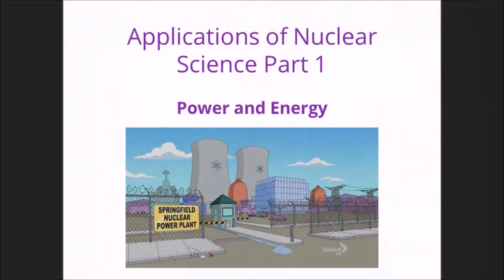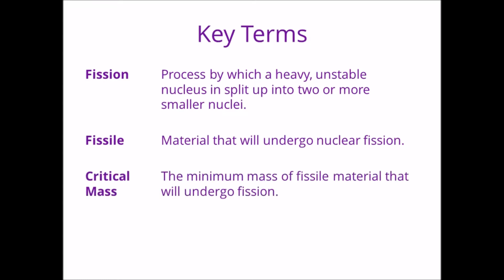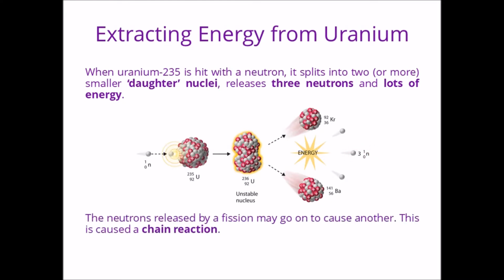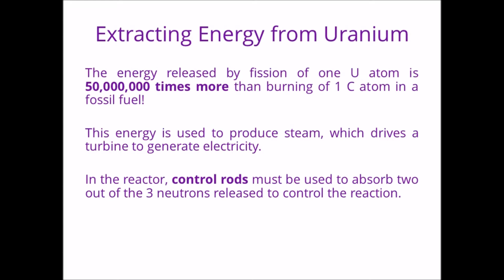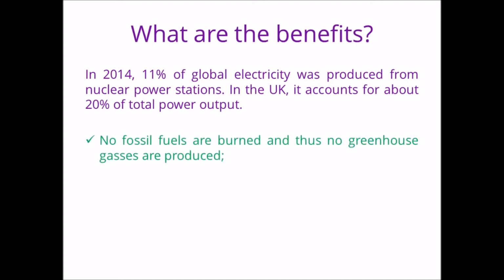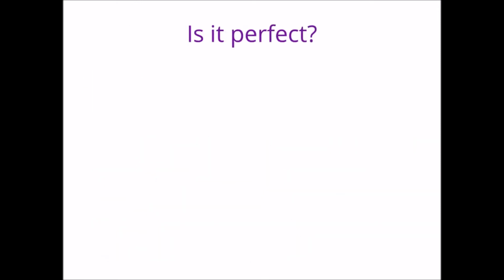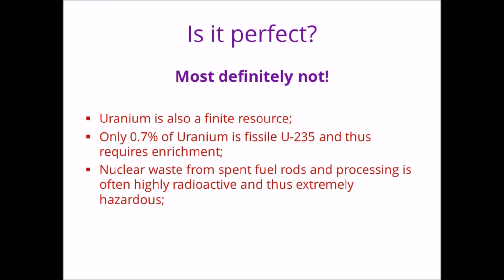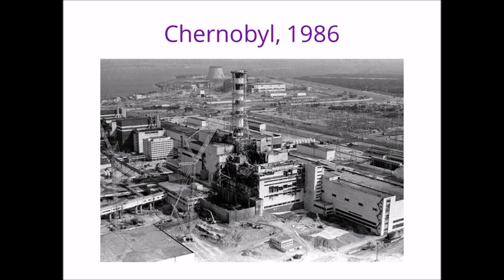04 Applications of Nuclear Science - Energy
In this video, we explore the most prominent application of nuclear science, that is exploiting the power of nuclear fission to generate the electricity that powers our modern, consumer-driven lifestyles.

We'll define some key terms, investigate the basics of fission and evaluate the pros and cons of nuclear power, before looking back at the unfortunate events of Chernobyl in 1986.